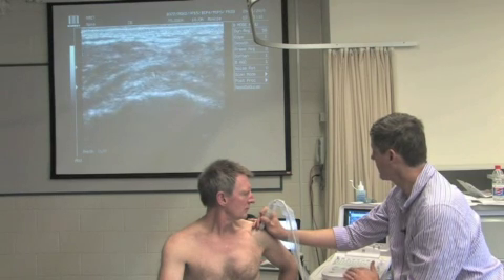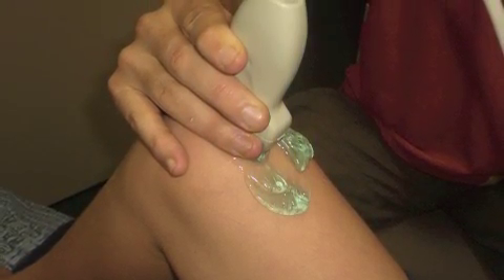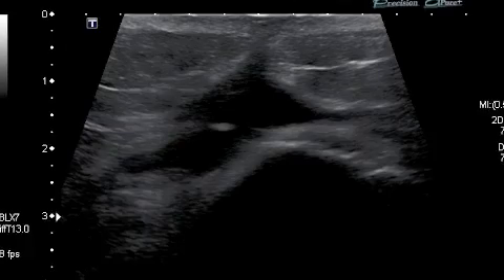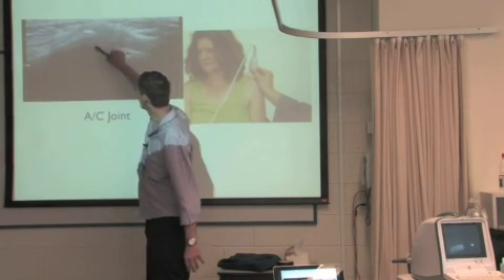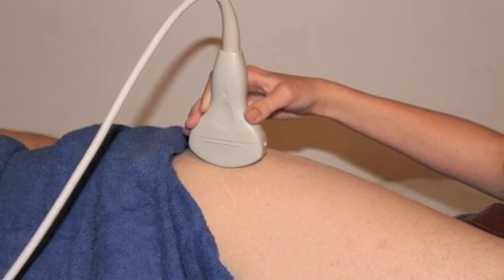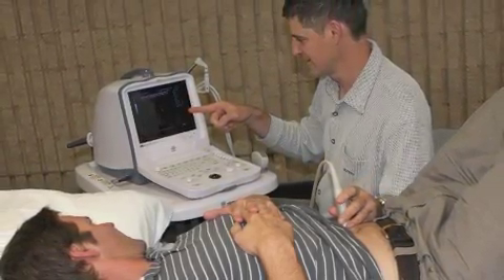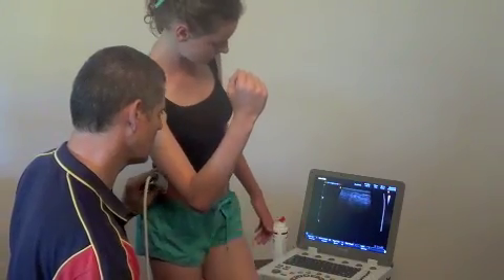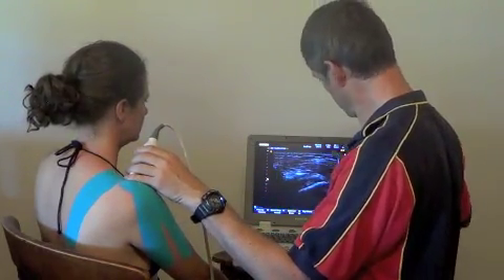Sound Physio 2013 Workshops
Ultrasound workshops and seminars presented by Sound Physio in 2013. Training for physios and other health professionals in using real time ultrasound units to do Rehabilitative Ultrasound Imaging: assessing musculoskeletal pathology; assessing altered biomechanics ; biofeedback to retrain correct muscle activation patterns